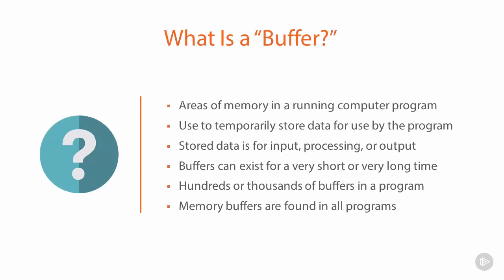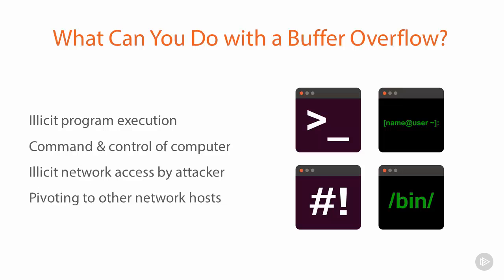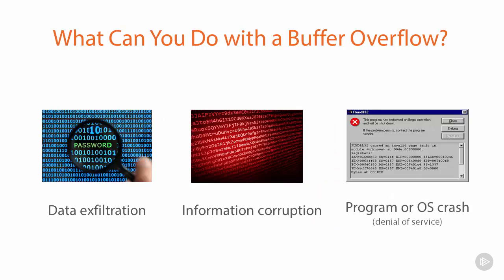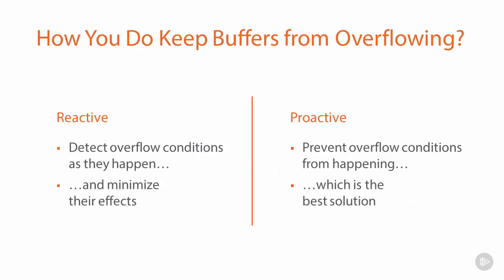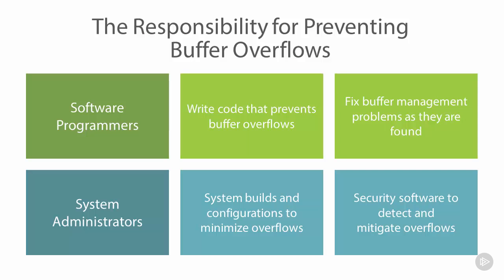What is Buffer Flow?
What is Buffer Flow? THis is only  Error With memory!  This will Create vulnerability.